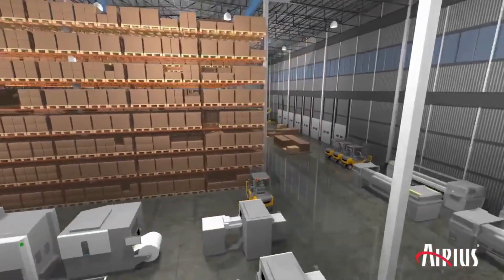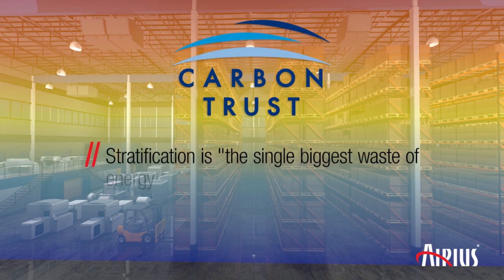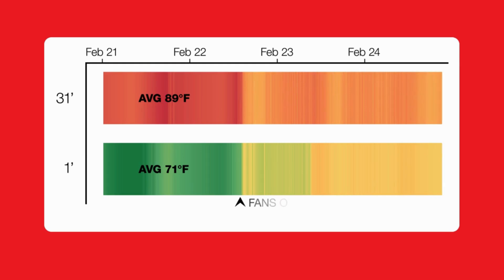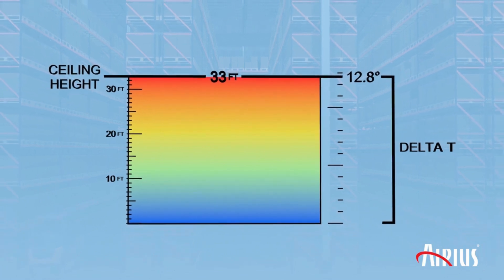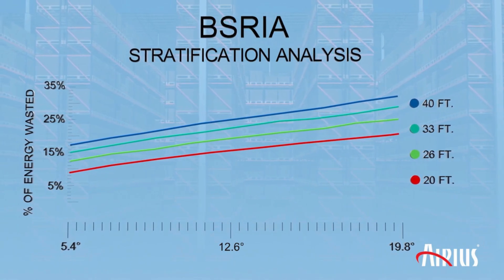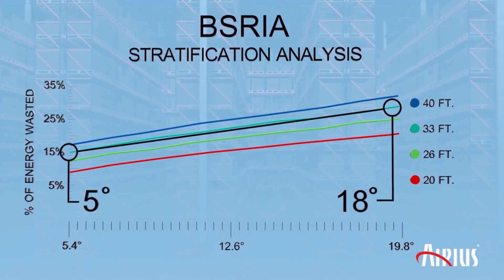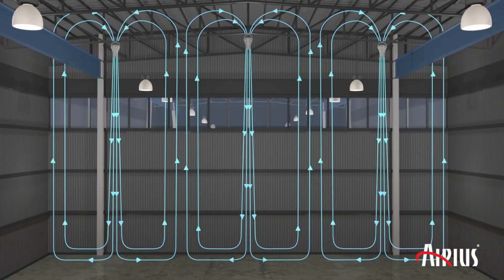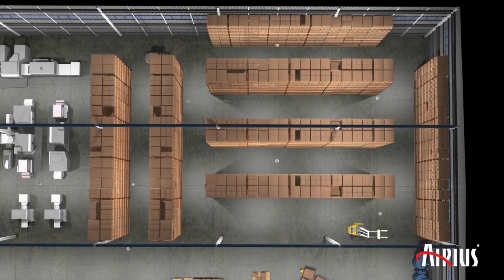What is Stratification & Why You Need our Fans to Prevent it.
🔥 Combat Stratification with Airius Fans! ❄️

Have you noticed uneven temperatures in your building? That’s stratification at work—when hot air rises and cold air sinks, causing discomfort and wasted energy.

🎥 Watch our educational video to learn what stratification is, how it impacts your energy costs, and why Airius Fans are the ultimate solution to prevent it. Our fans are designed to evenly distribute air, ensuring consistent temperatures and enhanced comfort throughout your space.

What You’ll Discover:
Understanding Stratification: Learn why it happens and its impact on your building.
The Airius Advantage: How our fans efficiently eliminate stratification.
Energy Savings: See how preventing stratification can reduce your energy bills.

Don’t let stratification compromise your building’s efficiency. Click to watch the video and find out how Airius Fans can make a difference!